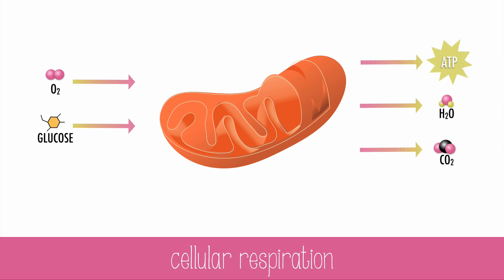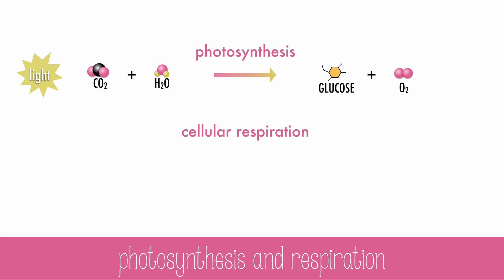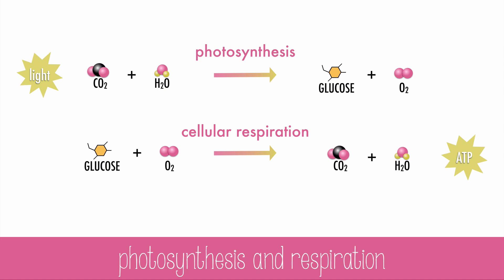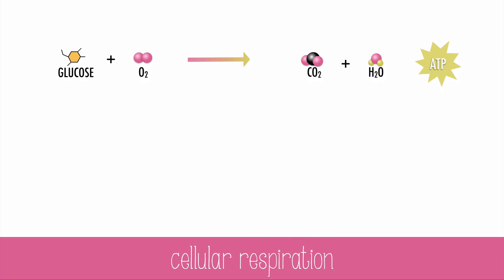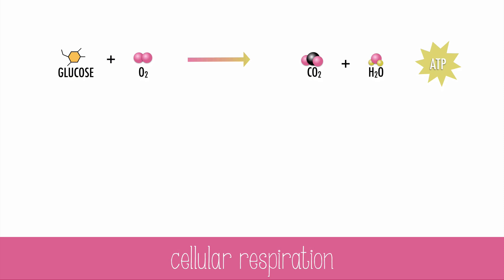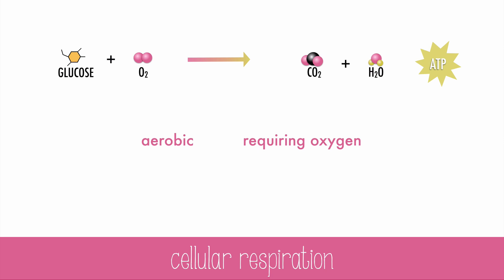Cellular Respiration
Learn about the purpose and equation for cellular respiration.